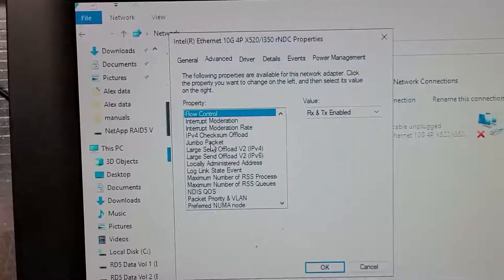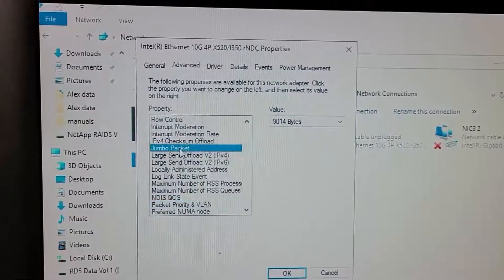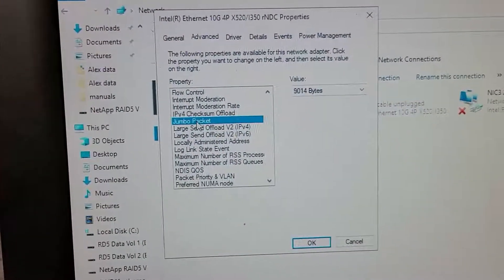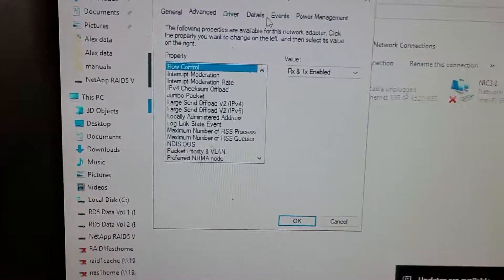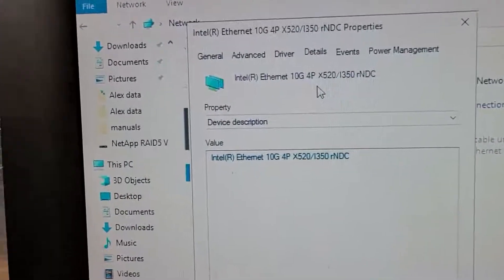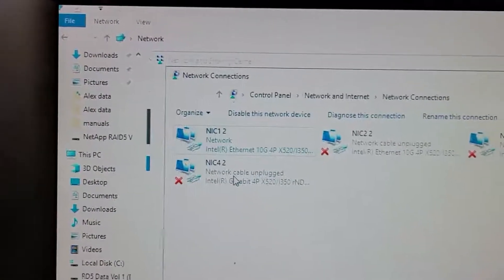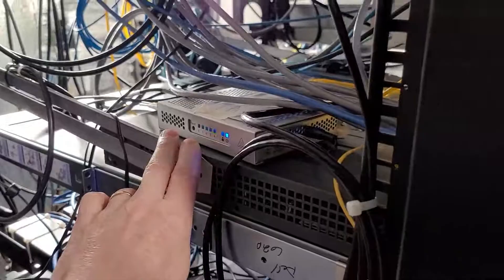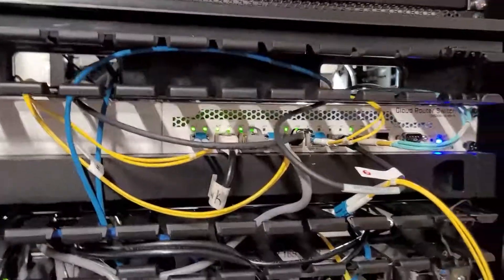I want 10Gb networking speed now but it is so slow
I want 10Gb networking now but it is so slow?!?!?!  Why!

This video is a recap from a video I did sometime ago and I talk to the key details why your newly built out 10 GB network setup is not working right...  This talks to you taking the time to first understand your hardware (NIC, Switch and OS needs) and also how to correctly config each so they can talk at the right speed for each other (10Gb wise) and also work with other
slower 1GB/100TX connections as well, like your uplink to the internet.

Keep enjoying and the learning!

Asus.com